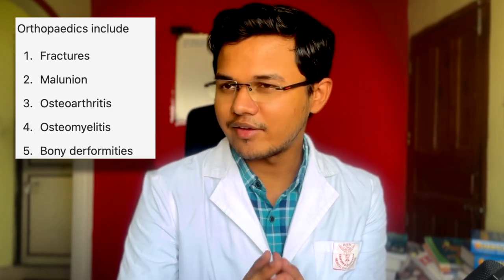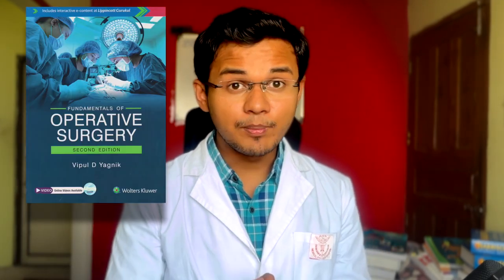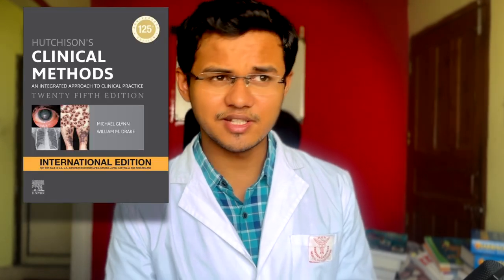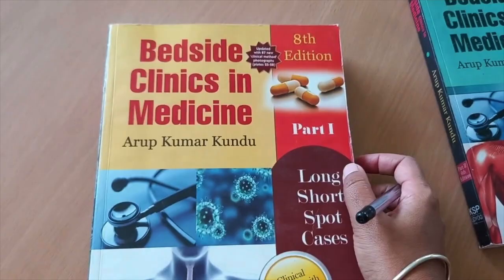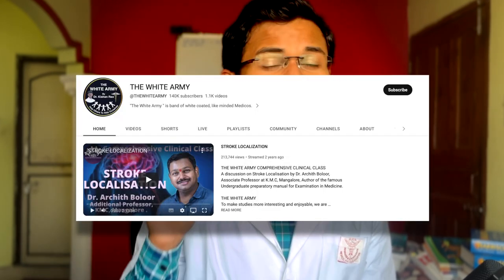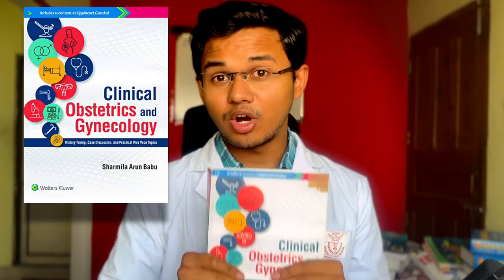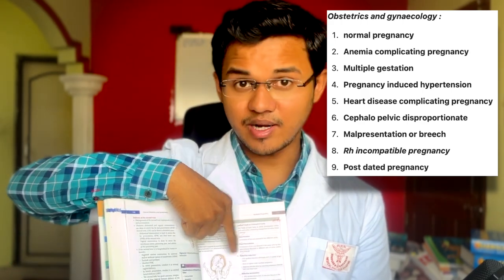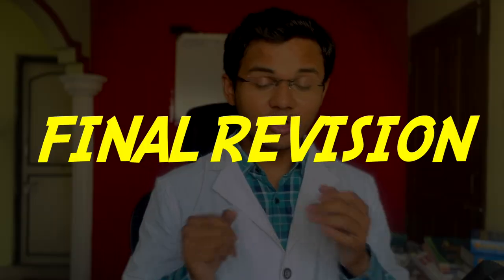How to Study for Final Year MBBS Practical Exam : Study Tips and Strategies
I am
Abhijeet Raghatate
Final year MBBS student